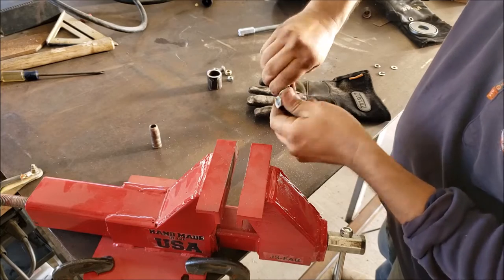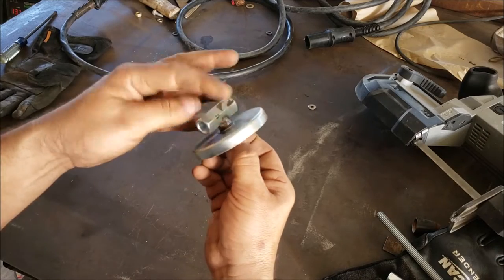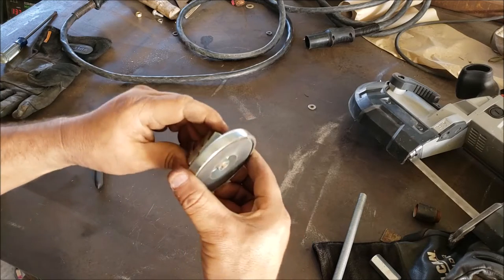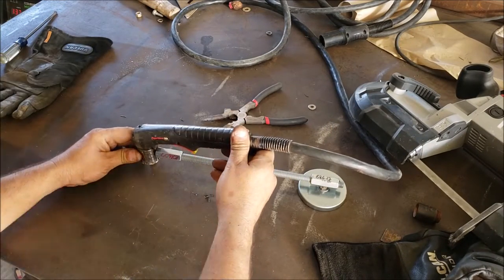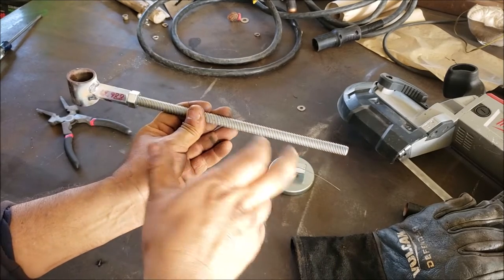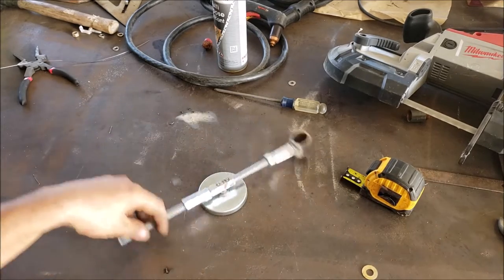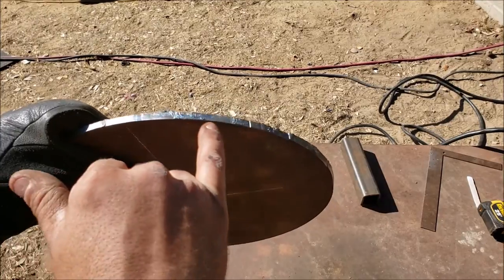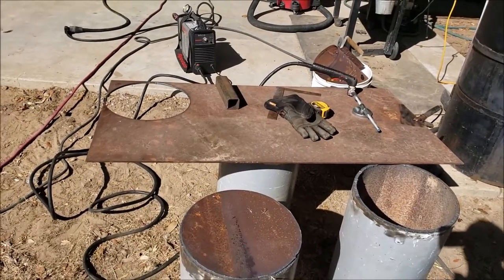Homemade circle jig for plasma oxy cutter invention tool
I decided to build me a homemade tool invention which is a quick circle jig for my Powermax45 plasma and oxy cutter. I am cutting out some lids for some small BBQ grills as a test. The circle jig invention tool works great when doing lots of cuts as it holds the size once the nuts is tightened up. This invention seems to do the proper job and will be added to my tool box of homemade tools The Circle Jig tool could also work with a oxy cutting torch with minimal modification. This invention / tool is something to add to my Plasma Cutter tips and tricks. The circle jig tool can be made for under $14.

$5 Magnet'
$3 All Thread 1/2"
$4 Hex nuts 3pc
$1 Bolt, Washer and Nut

I could not find the exact model of magnet but here are some similar ones that could work.

Amazon Magnets-